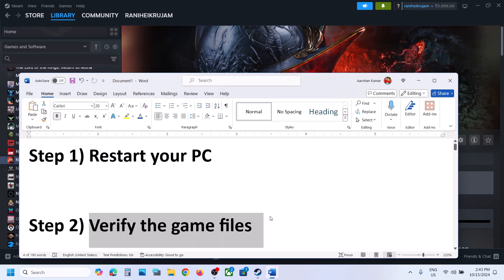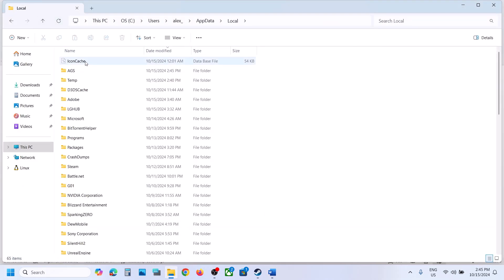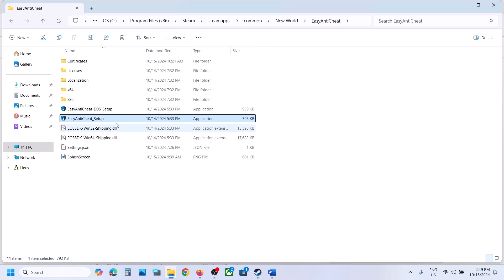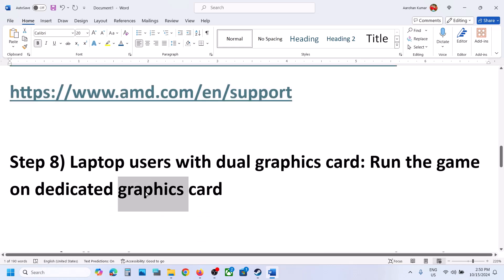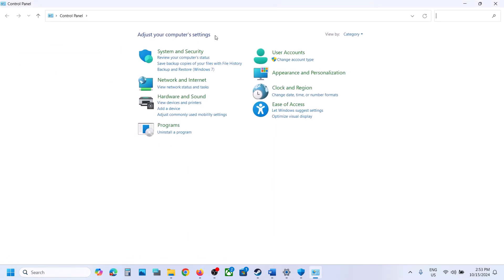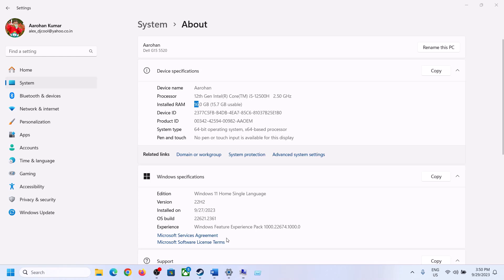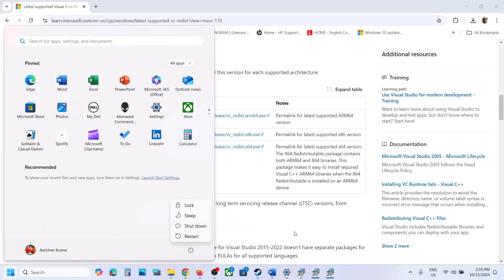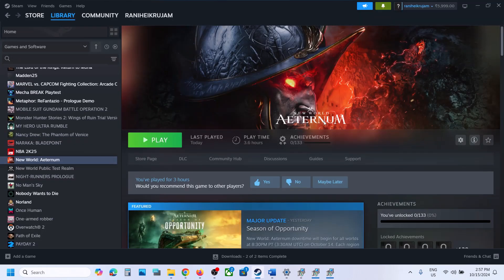Fix New World Aeternum Crashing, Crash At Startup & Freezing On PC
Fix New World Aeternum Crashing & Freezing On PC, Fix New World Aeternum Crash At Launch/Crash To Desktop (CTD) On PC
Step 3) Launch the game from Steam, avoid launching game from the installation folder
Step 4) Rename the folders located here: All Saved Settings will be lost
C:\Users\Your Username\AppData\Roaming\AGS\New World
C:\Users\ Your Username \AppData\Local\AGS
C:\Users\ Your Username \AppData\Local\Temp - delete content of temp folder
Step 5) Uncheck administrator from the game exe, try
-dx11/-dx12 in launch options
Step 6) Repair EasyAntiCheat
Step 10) Increase the Virtual Memory:
Step 14) Install the game SSD, Uninstall the game, go to the game installation folder and delete the game folder, restart your PC, and reinstall the game to C Drive/if already installed to C drive, then install the game to another SSD